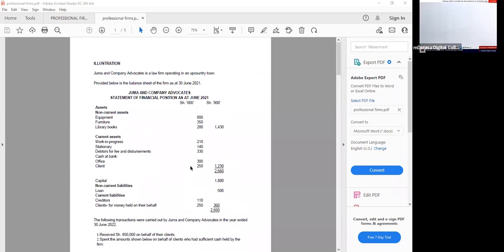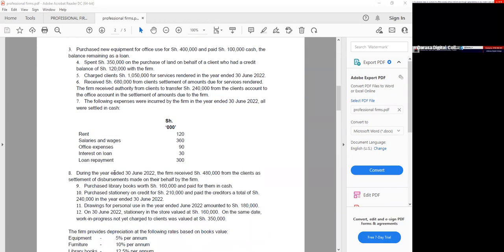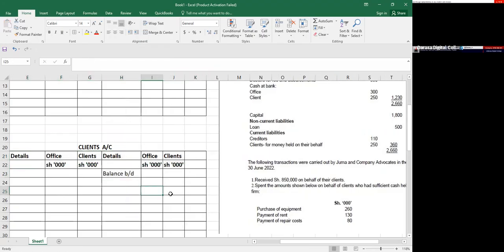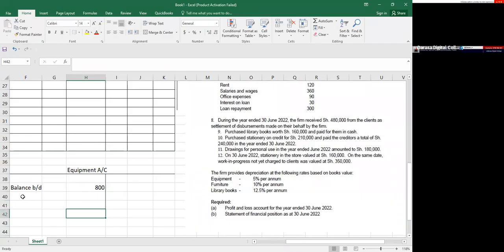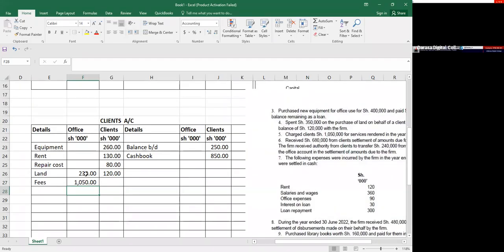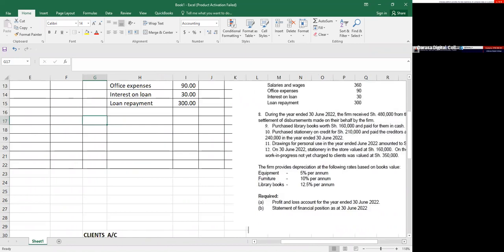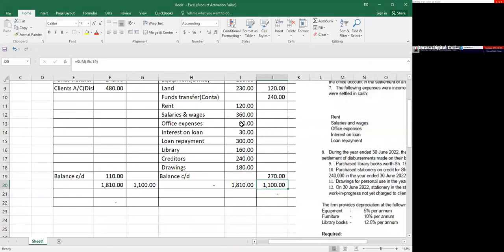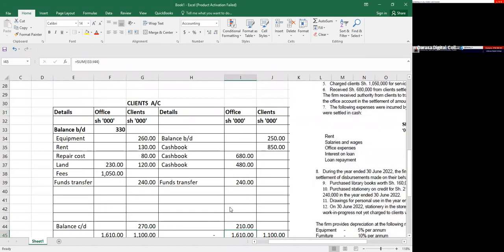ACCOUNTING FOR PROFESSIONAL FIRMS(LAWYERS) - FR & A KASNEB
A profession is a recognized specialized area of study involving training and examination by a recognized examining body for a long period of time.
A profession is different from a vocation which is a talent, either acquired in-born or in practice. Most profit professions do not keep proper accounts simply because they don’t have time or their transactions are very few and they can easily memorize them.
A professional should keep accounts that will assist him in the determination of profits and losses and the financial position of the business.
Most professionals are regulated by their various professional bodies. These bodies give regulations to the professional and some of these regulations are:
i. Treatment of client’s funds.
ii. Conduct with professional colleagues and clients
iii. Annual reporting
iv. Annual membership and renewal contributions

Professionals are required to maintain books and that include:
a. Cash book: Records all cash transactions involving the profession
b. Stock register: Records all items- purchased for use in the conduct of the profession and not meant for sale. Goods purchased for resale e.g. retired doctor might buy goods for resale.
c. Income and expenditure: It’s like P&L account in merchandise.